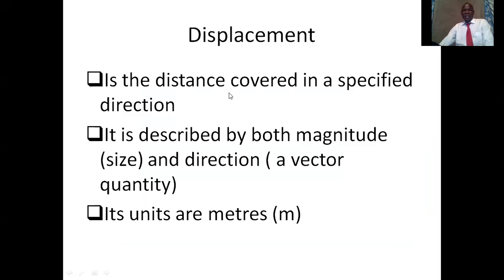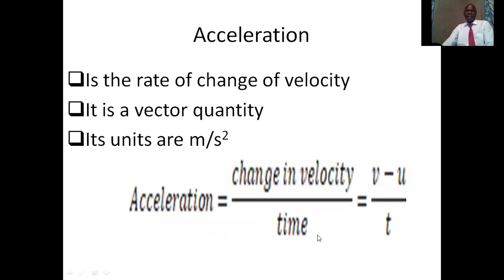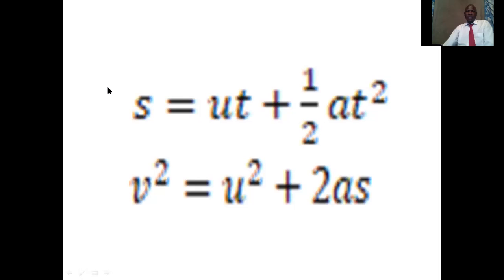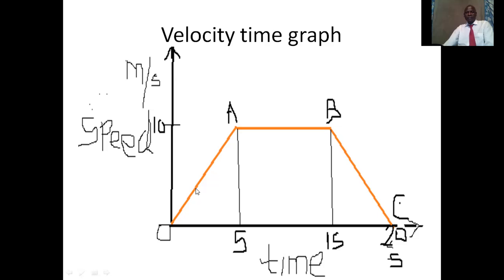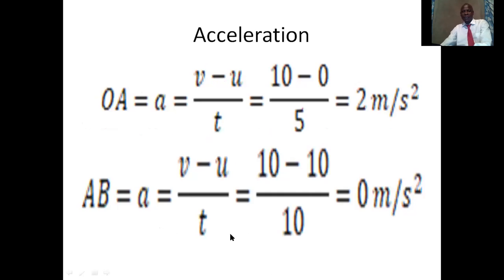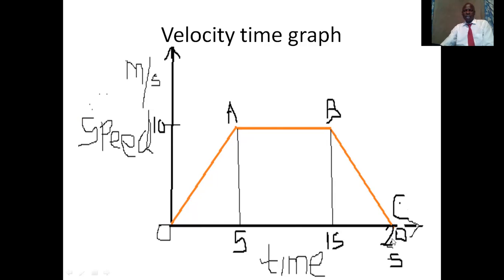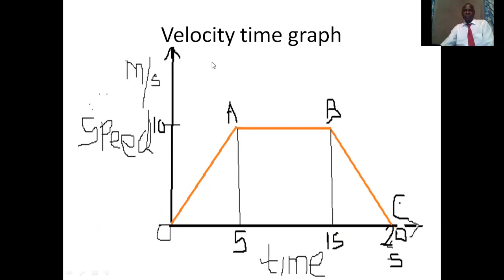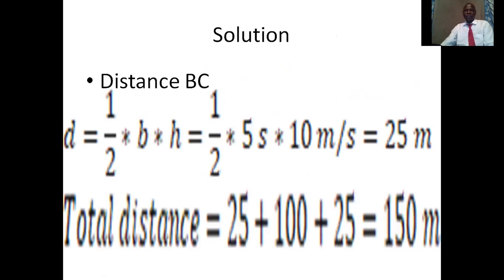O Level Linear Motion concepts and solved questions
How to solve O level linear motion questions in physics